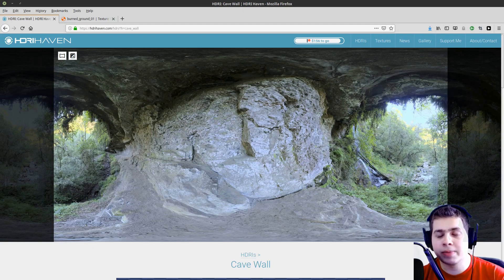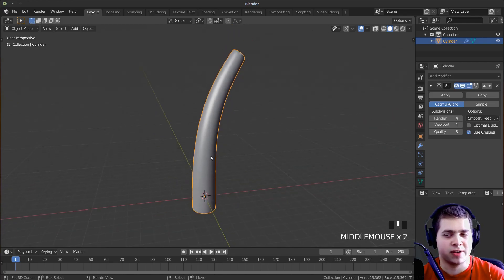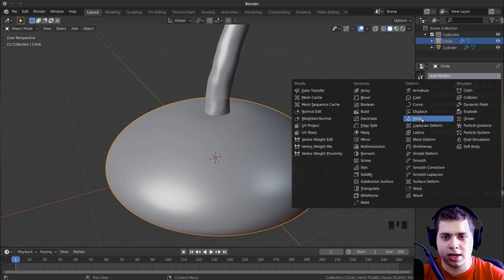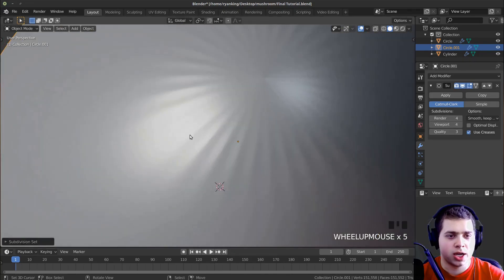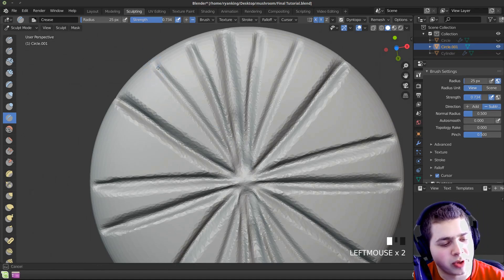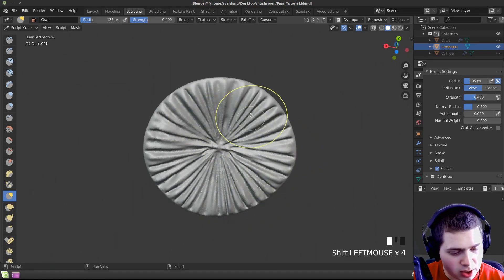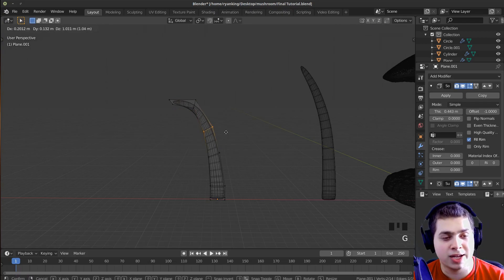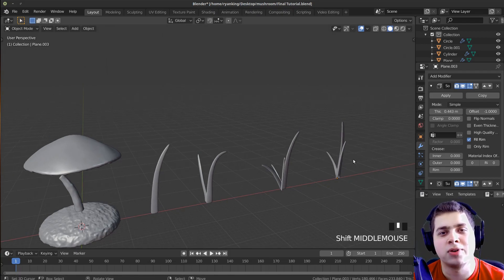Mushroom Forest Scene (Part 1) Blender Tutorial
In this Blender Tutorial Series, we will be creating this Forest Mushroom Scene. Hope you enjoy the tutorial!